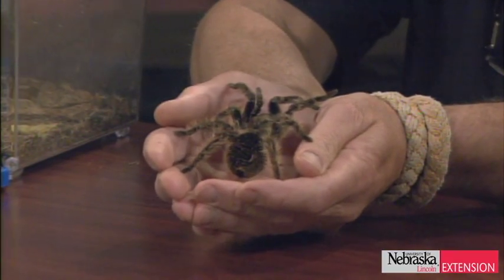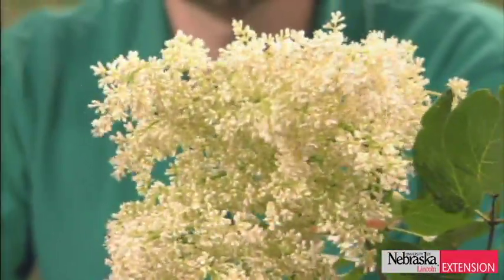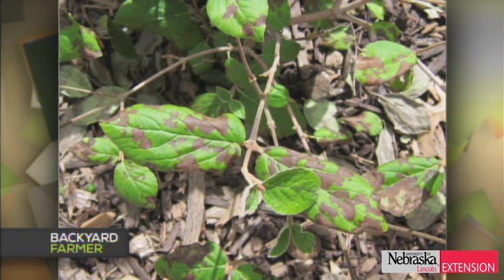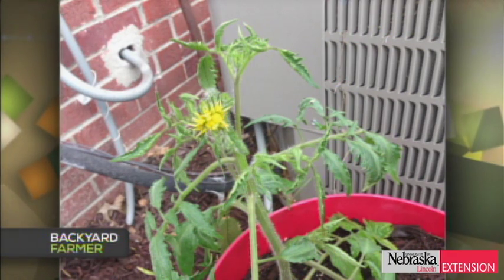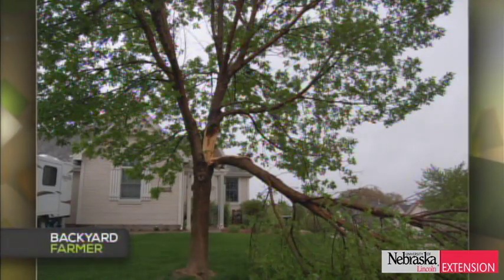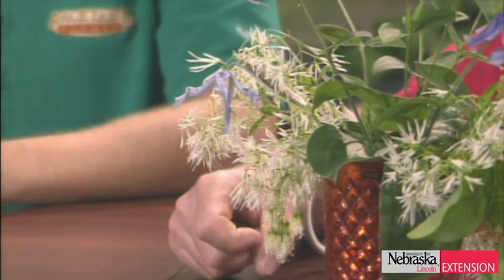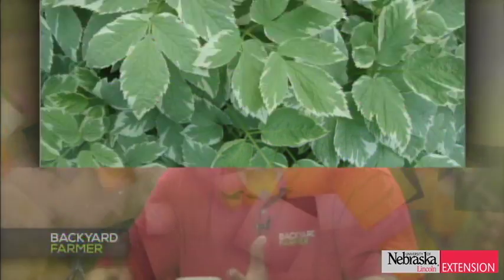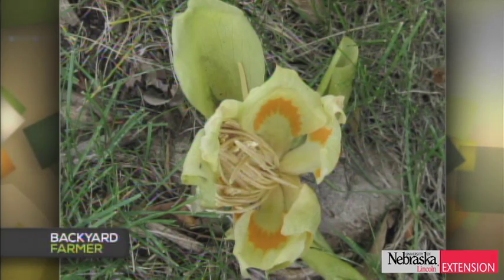Backyard Farmer - Q-N-A - May 29, 2014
The Backyard Farmer panel discuss gardening questions